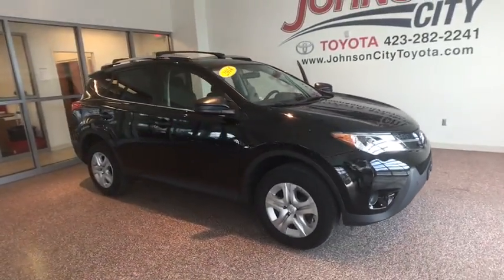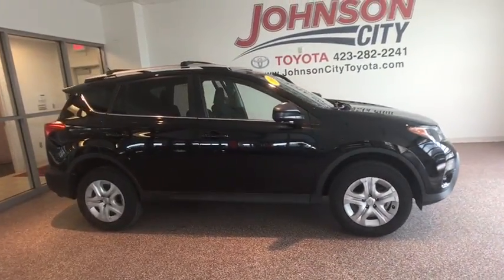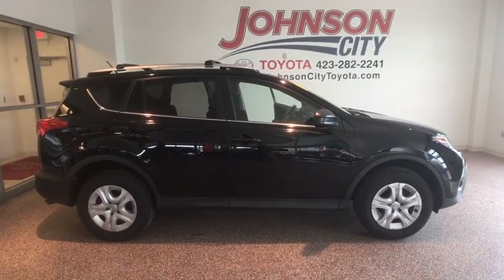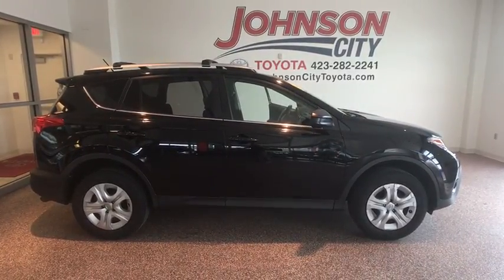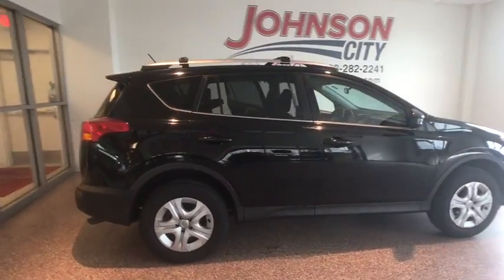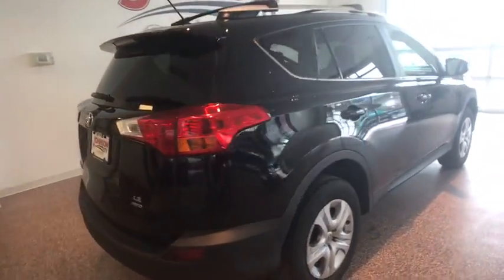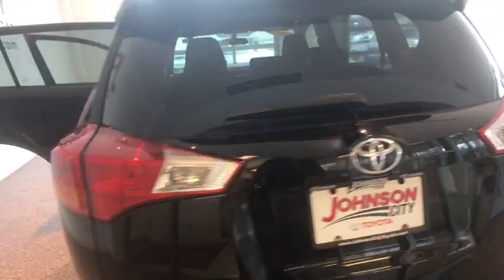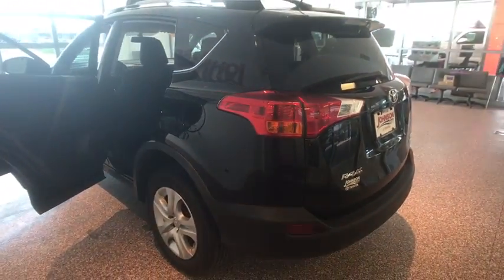2014 Toyota RAV4 Johnson City TN, Kingsport TN, Bristol TN, Knoxville TN, Ashville, NC P2745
Black U 2014 Toyota RAV4 available in Johnson City Tennessee at Johnson City Toyota. Servicing the Kingsport TN, Bristol TN, Knoxville TN, Ashville, NC area.